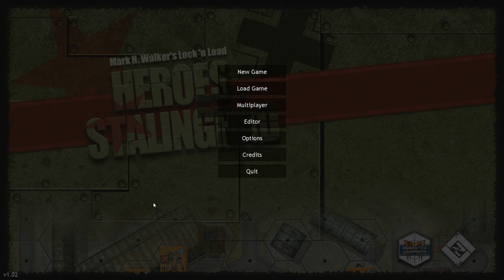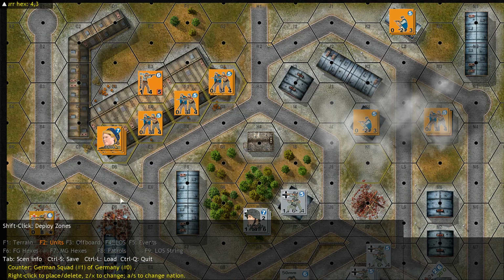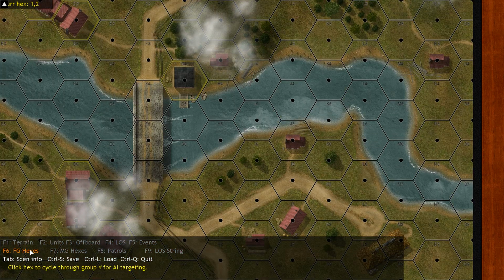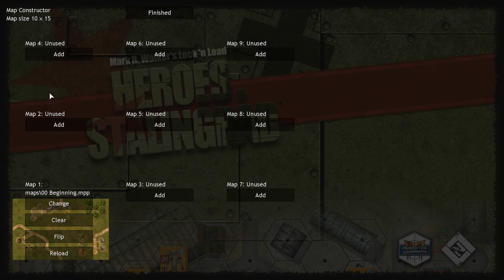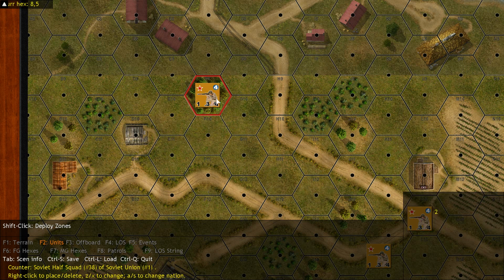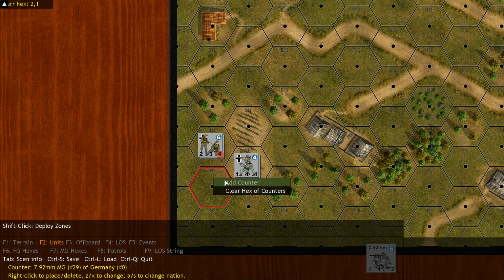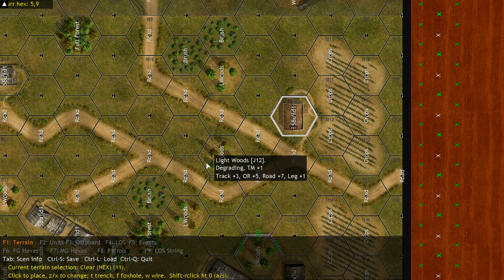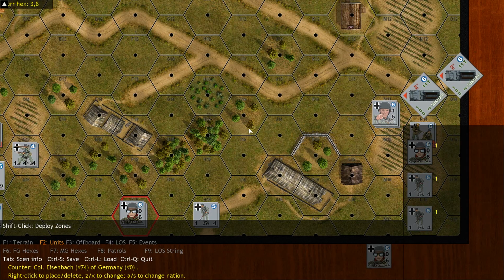Lock n' Load Quick Look at Missions and Editor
An overview of the different missions and also how the editor works in Lock n' Load Heroes of Stalingrad. Basic information and overview on how things work. I am still learning the ropes with it but its not overly hard..